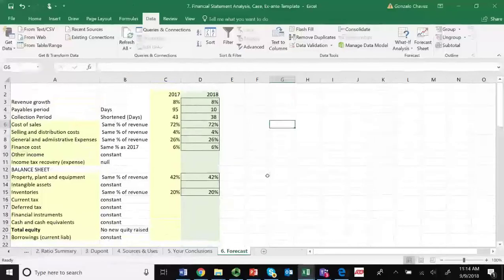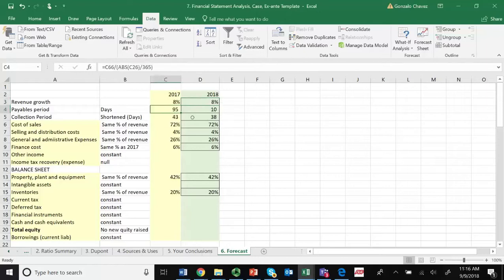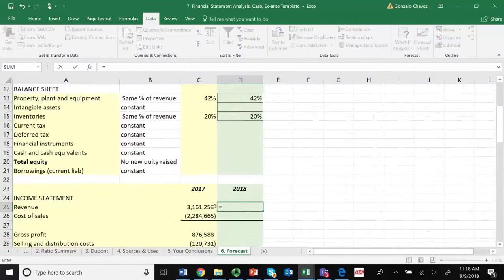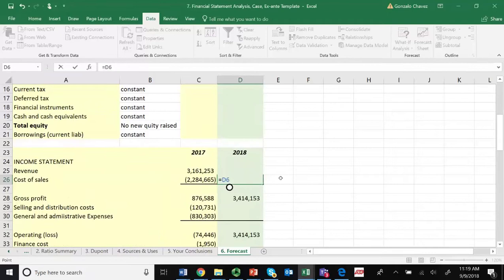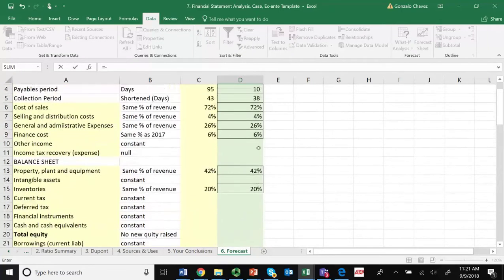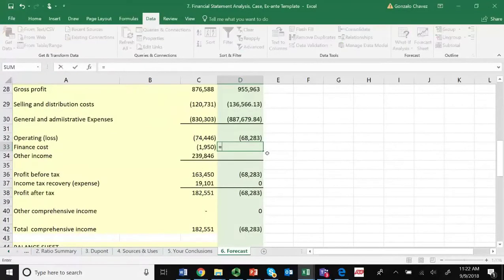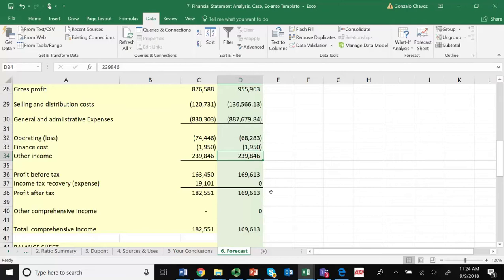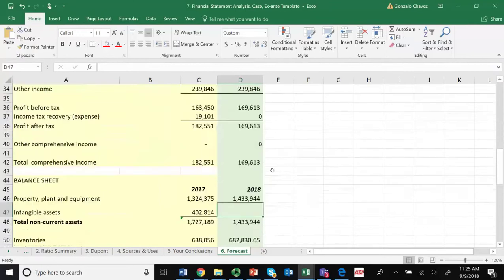Excel demonstration Additional External Funds Needed Part 1 of 3